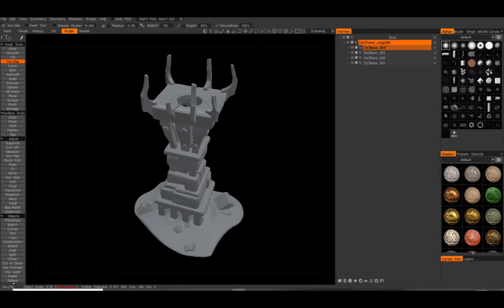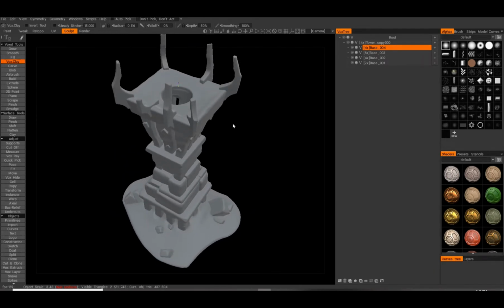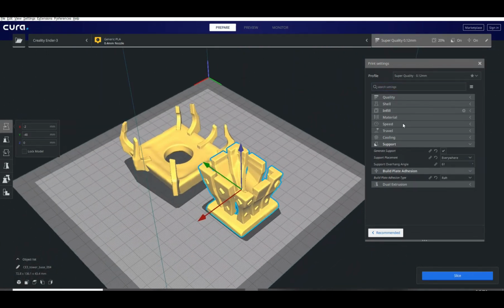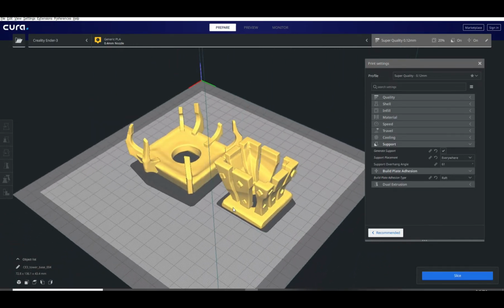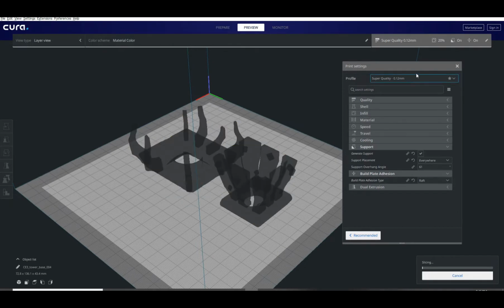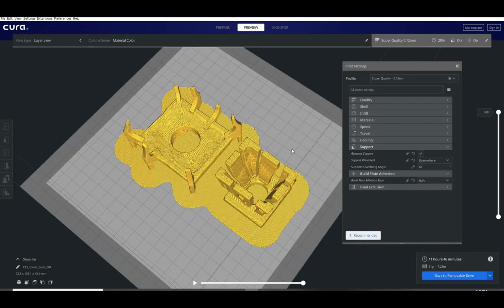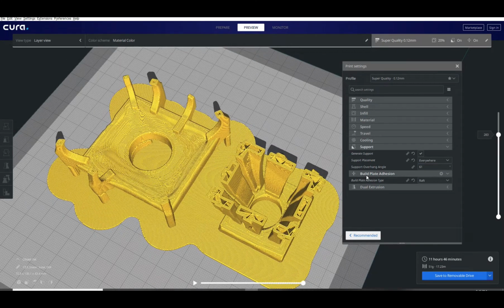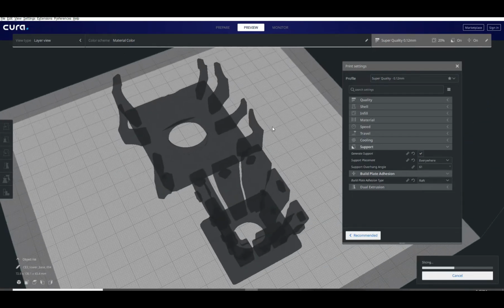Sculpting Miniature to 3D Print in 3DCoat - Part 2 - 3D Printing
The printer used was Creality Ender 3 Pro. I bought a blue PLA, any brand would do I think.